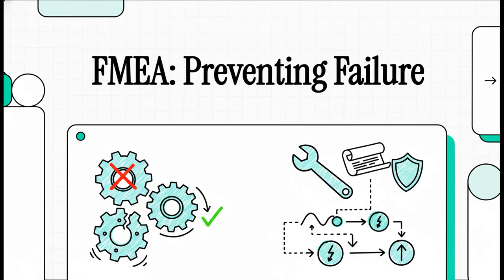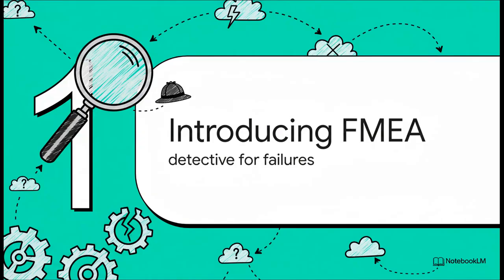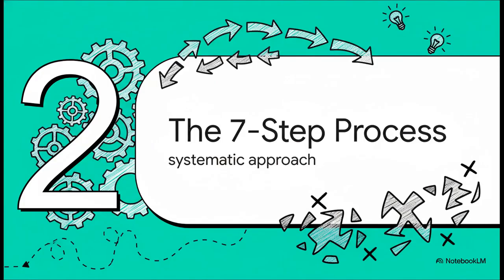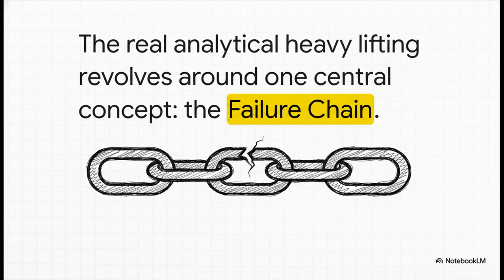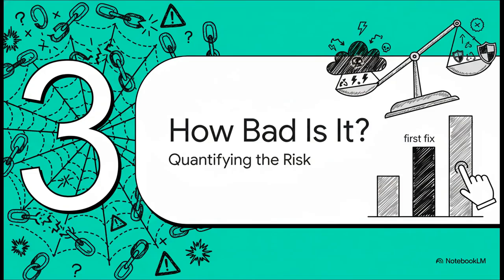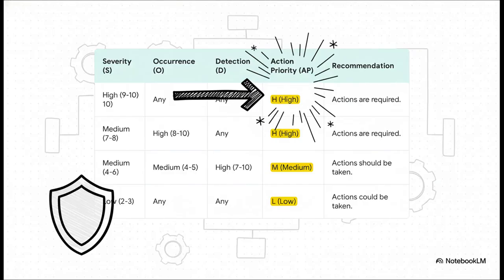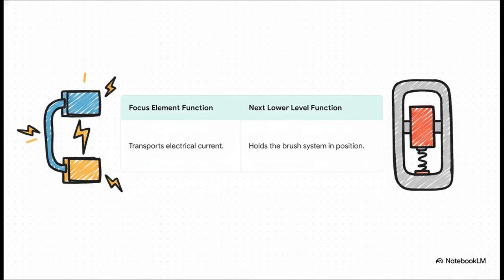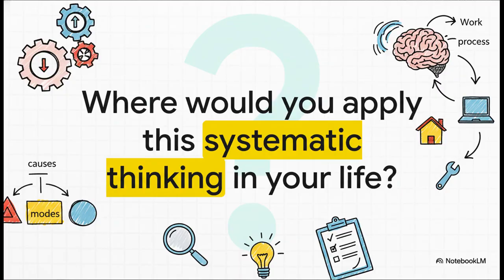FMEA Preventing Failure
A short video explaining FMEA in a simple and understandable way.
The video is generated by NotebookLM and takes into consideration AIAG&VDA FMEA Handbook and FMEA 4th Edition.